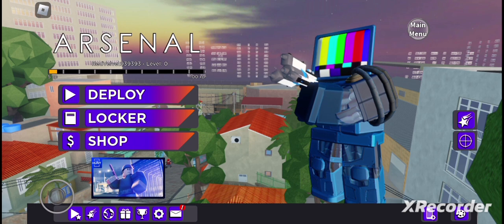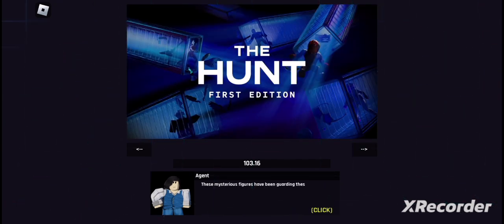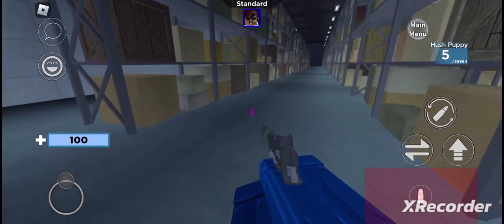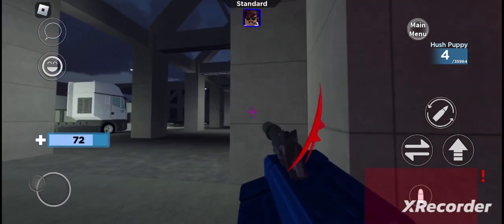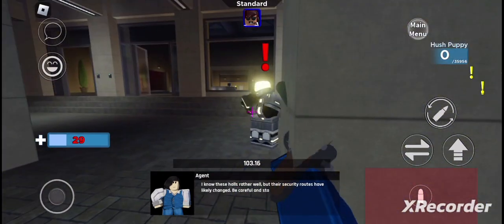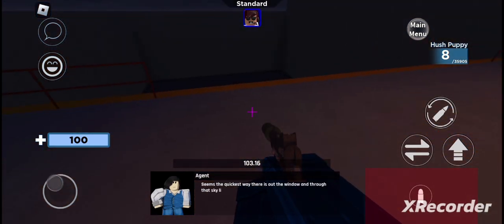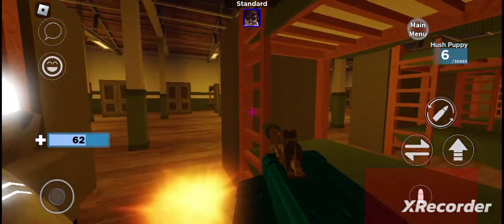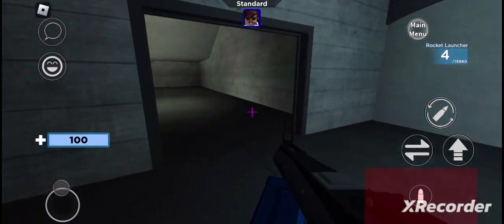The Hunt: First Edition: Arsenal